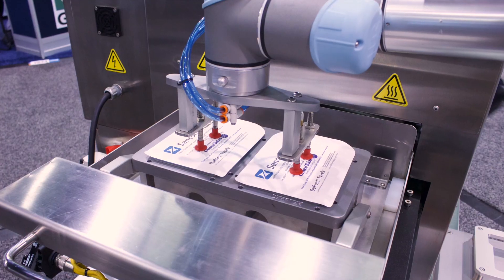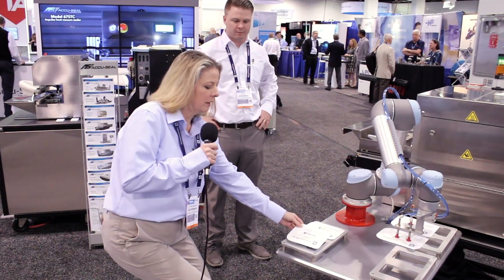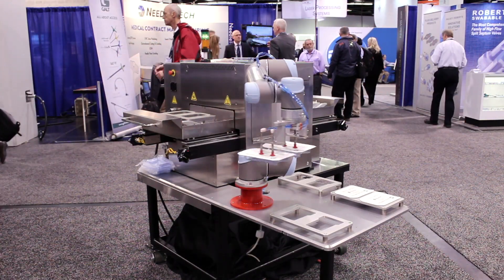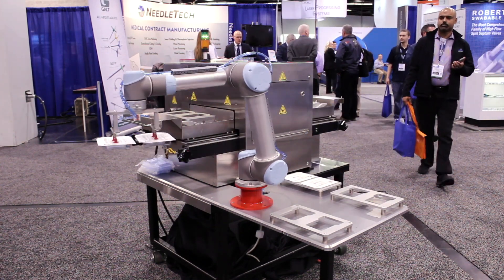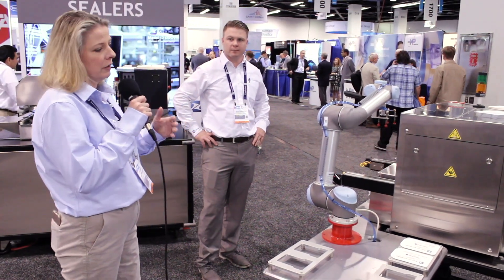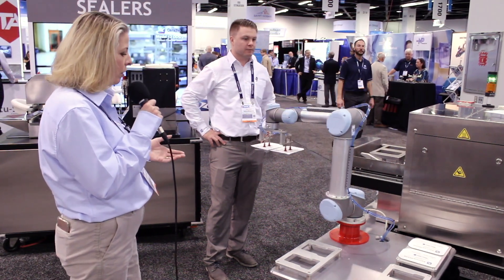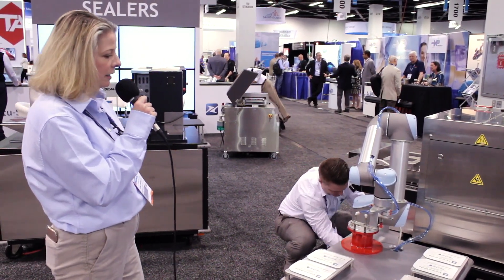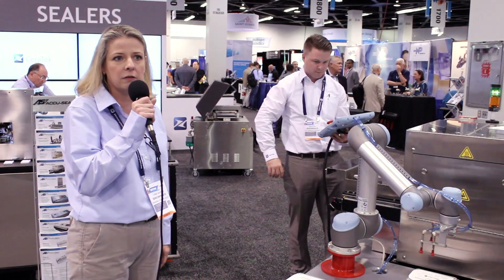SencorpWhite Demonstrates the MD-1612 Medical Tray Sealers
At MD&M West 2019, SencorpWhite demonstrates their MD-1612 medical tray sealers. This compact machine and robot arm lowers the risk of any injuries during the sealing process while maintaining efficiency.